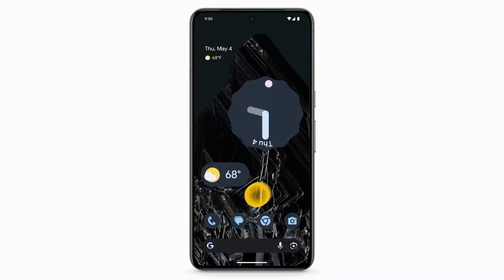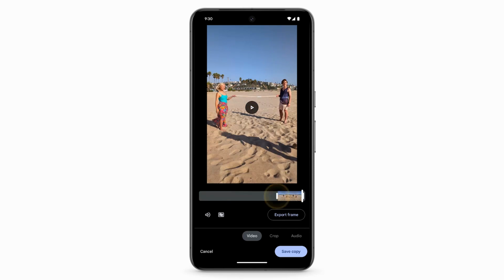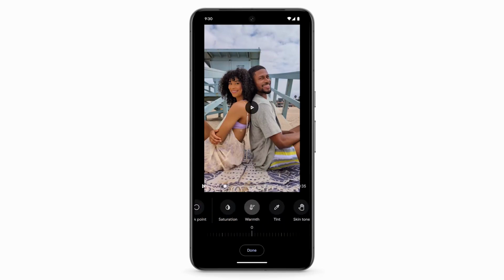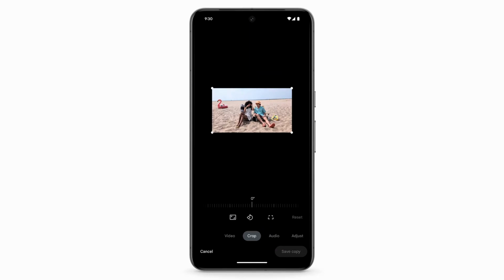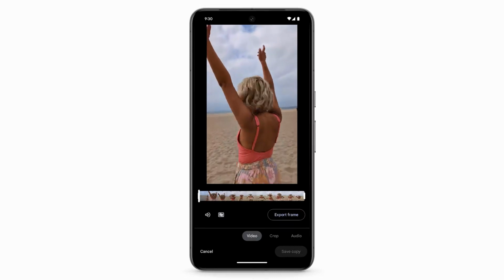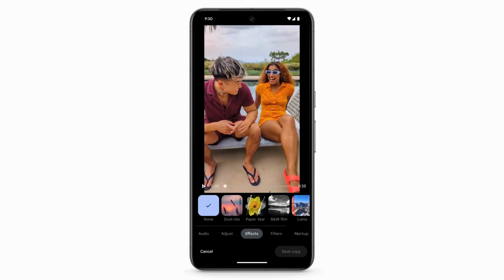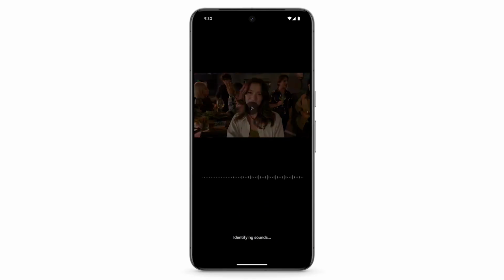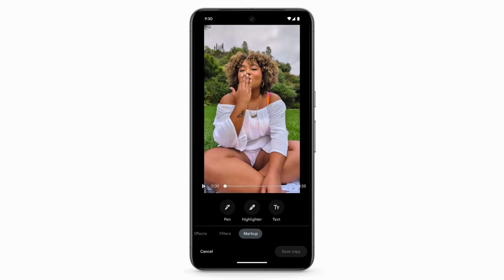google pixel 8 pro camera test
google pixel 8 pro price in bangladesh 2023, google pixel 8 pro used price in bangladesh, google pixel 8 pro unboxing price in bangladesh, google pixel 8 pro unofficial price in bangladesh, google pixel 8 pro price in bangladesh

google pixel 8 pro unboxing în limba română
google pixel 8 pro recenze
pixel 8 pro honest thoughts
primeras impresiones de pixel 8
огляд піксель 8 про
google pixel 8/ 8 pro tips tricks & hidden features!!
piel 8 pro
pixel 8 pro ai core